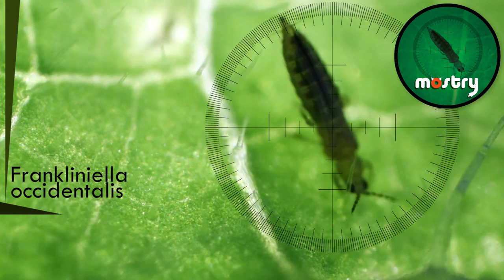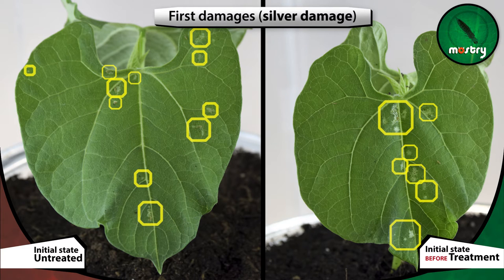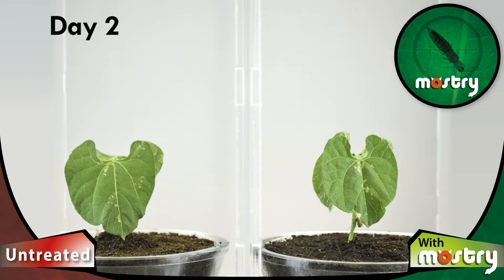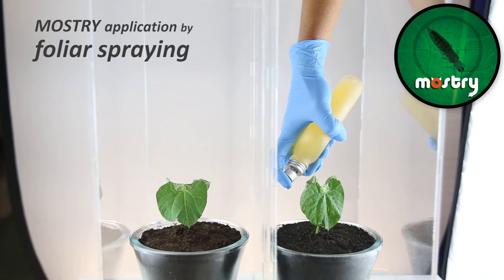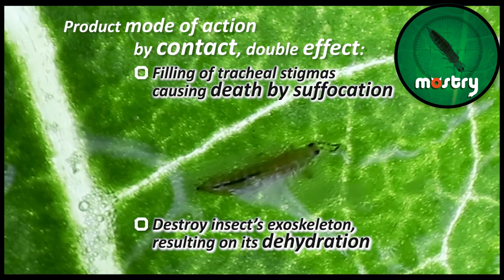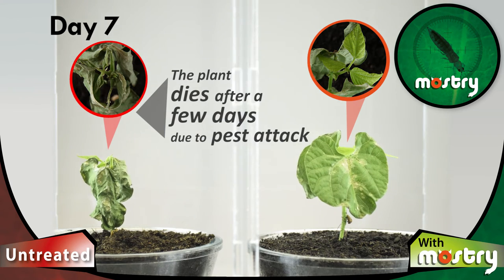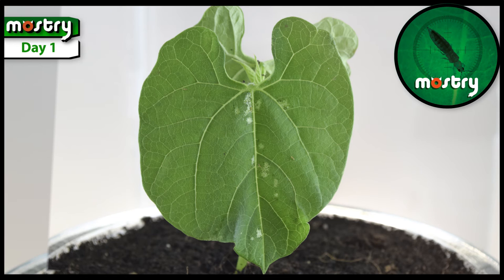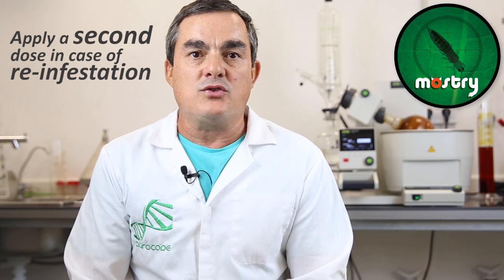How to control thrips with the bio-insecticide Mostry | Agrocode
Mostry is a natural bioinsecticide specific against Thrips with a triple effect: antifeedant, repellent and insecticide (post-ingestive).

Mostry is a formulation presented as aqueous concentrated microemulsion composed of active molecular fractions (MsT-29 series) derived from the extraction of vegetative underground organs from Crocus corsicus (Iridaceae).

Final formula are complemented with a mixture of lipids and organic foliar surfactants enhancing the final effect of the product, having a powerful and selective action on trips.

Agrocode guarantees that the product obtaining process is completely natural.